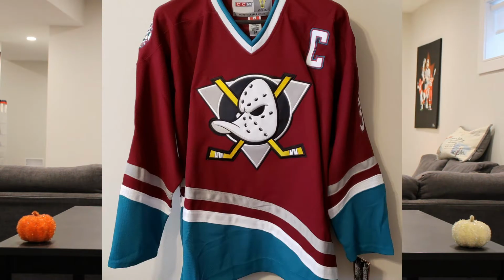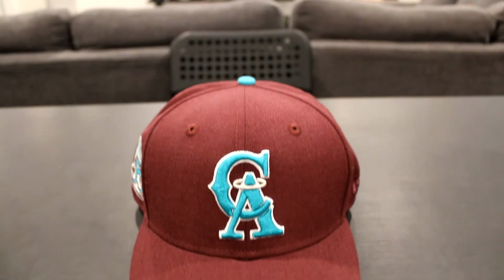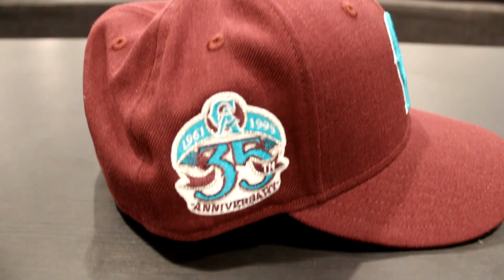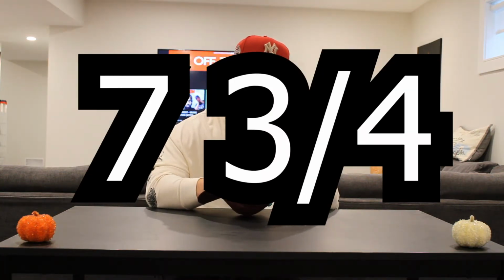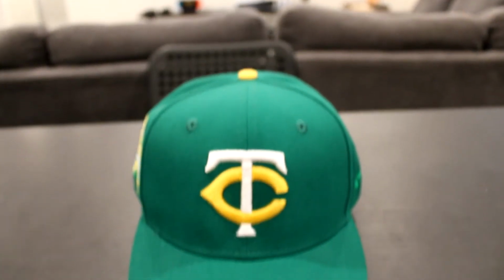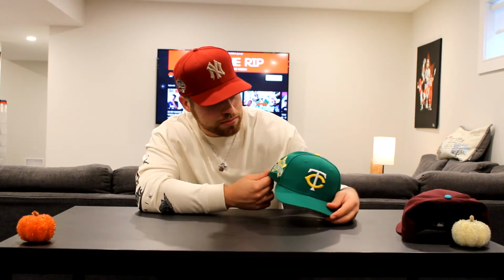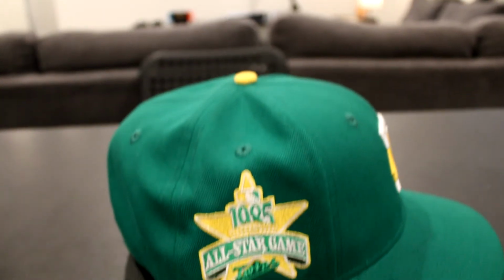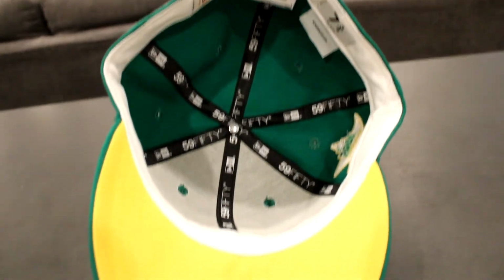HAT CLUB PICKUPS #12 - ICE COLD FASHION (AKA MLB X NHL)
Vince reviews his latest pickups from Hat Club including caps from the MLB x NHL crossover packs!! These are fire considering the retro uniforms & the logos they paired with them!! Did y'all go after any of these???

Let's always start right off the rip!! Vince's goal was to always cut to the chase & get right off the rip in his dream for content creation!! Based out of the Greater Toronto Area, we refuse to comply to the status norm & always keep it real by talking about what & when we want to!!! We create a diverse range of the video content & additionally our podcast titled "The Rip" on all streaming platforms!!!

Check us out on Instagram, Twitter, TikTok, Facebook, & here on YouTube!! You can tune into "The Rip" on Spotify, Apple Podcasts, Anchor & all other streaming platforms as an alternative to here!!!

Constant appreciation goes out to Angelo Grande, Anthony Grande, Sam Iozzo, Suk Boparai, Andre Noce, & Eman Lipari for constantly helping us grow on the inside & outside!! From editing to sending emails, thank you!!!

You can check out everything OTR related at @offtherip.otr !!! Our personal accounts you can follow are: @vince_iozzo @grandaay @anthonygrande77 @samanthaiozzo @sukboparai @mr.noce & @emanuel1771lipari !!!